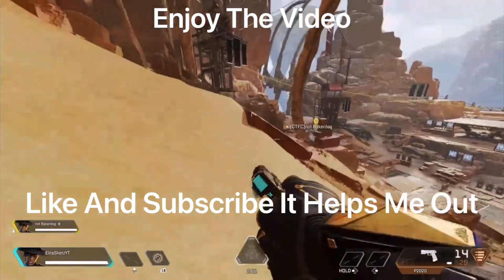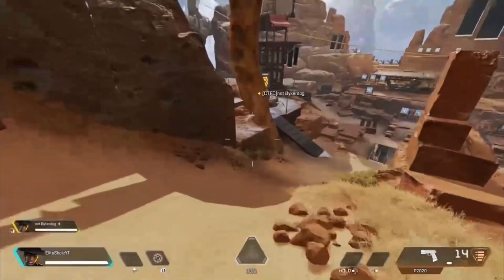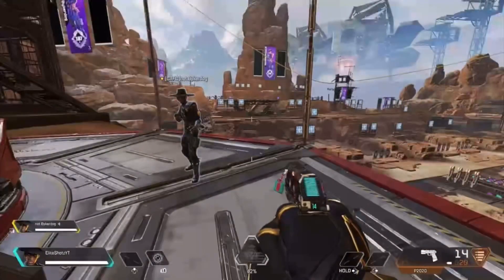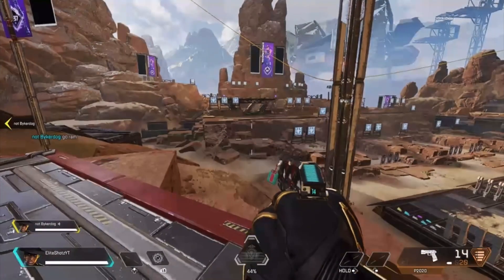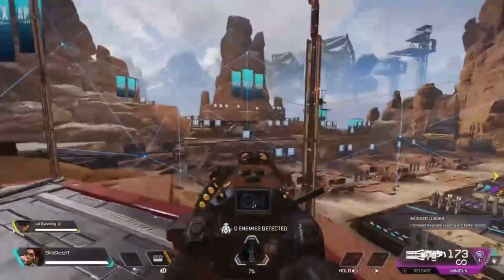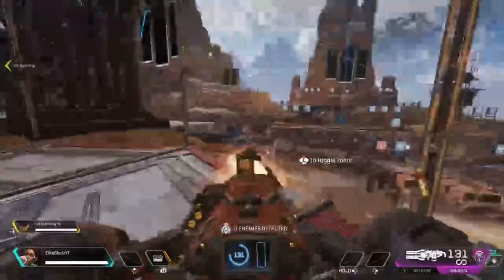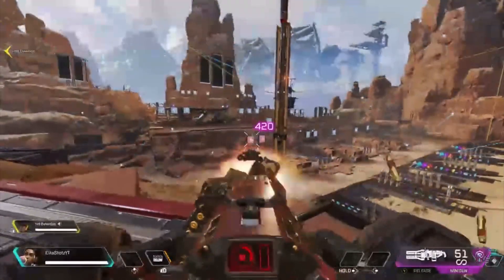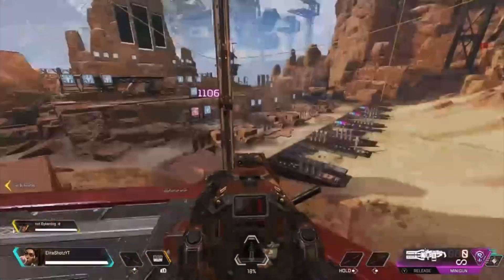How To CRASH SERVERS In Apex Legends Season 10 - Glitches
In this video I will be showing you guys how to crash servers In Apex Legends Season 10 this server crash is simple to do and DO NOT OVERUSE THIS GLITCH THIS IS FOR RESPAWN TO FIX. I hope you enjoy the video!!!